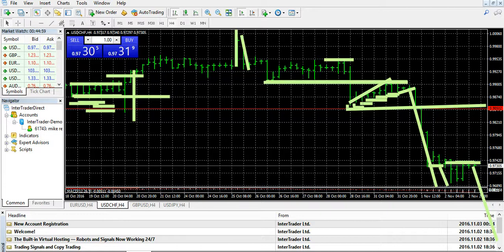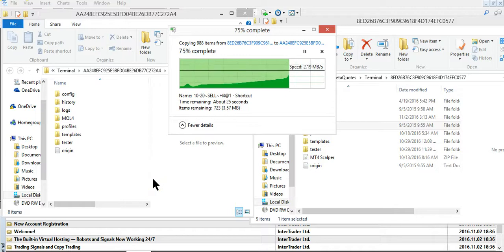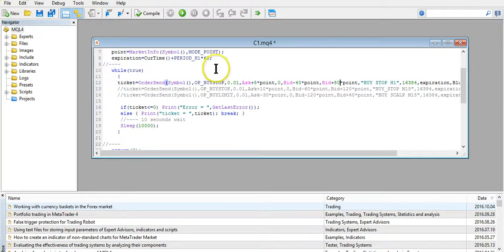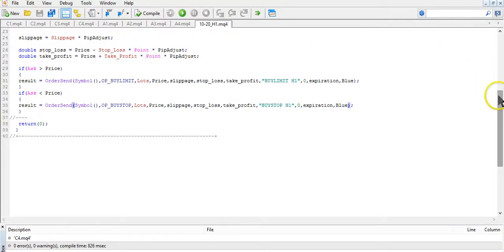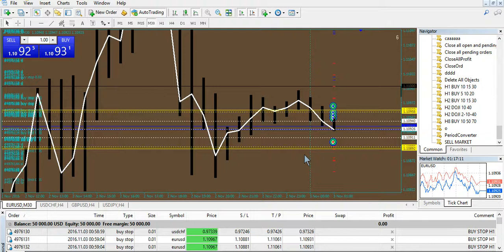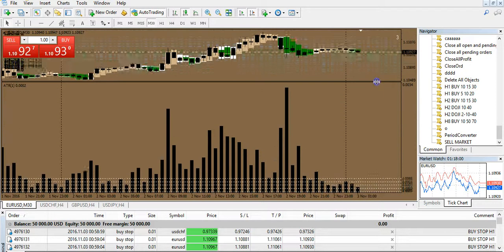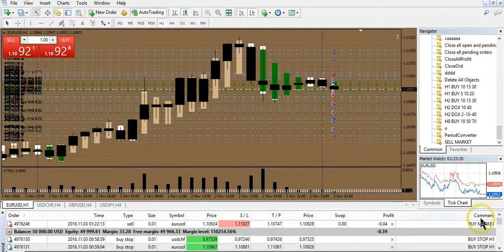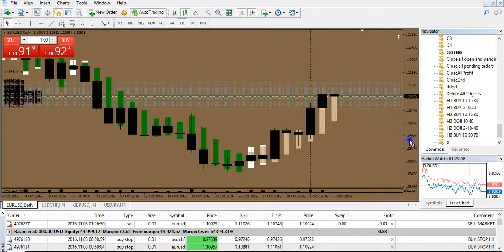New MT4 Demo